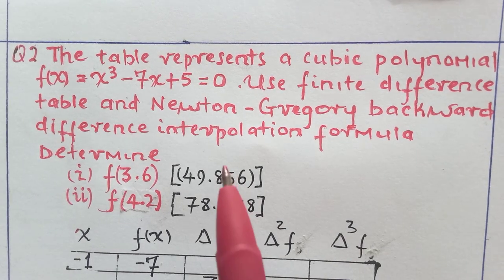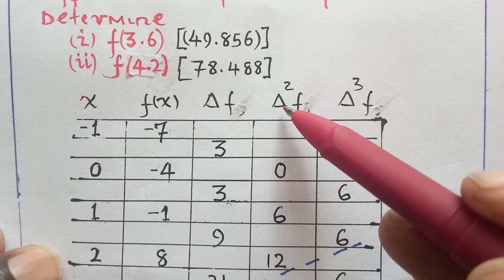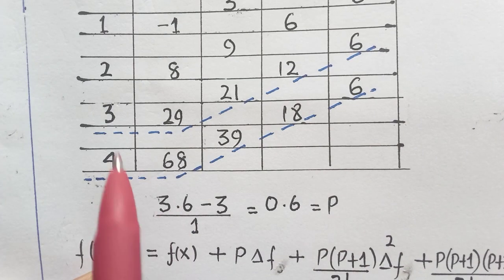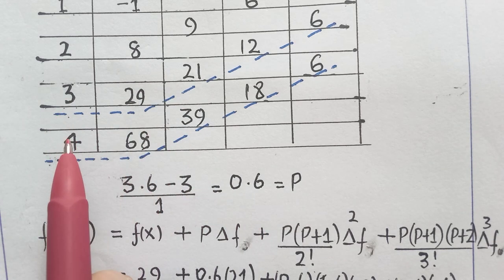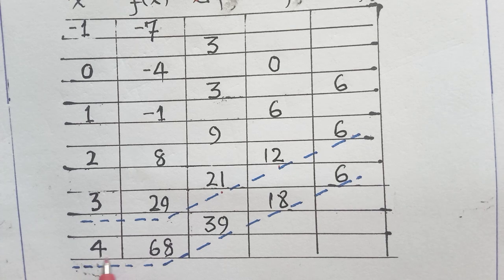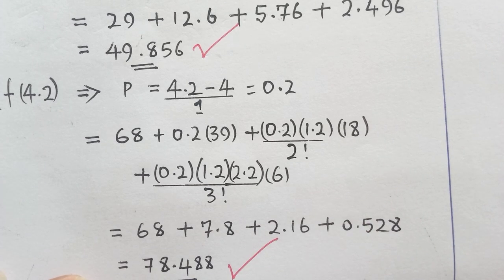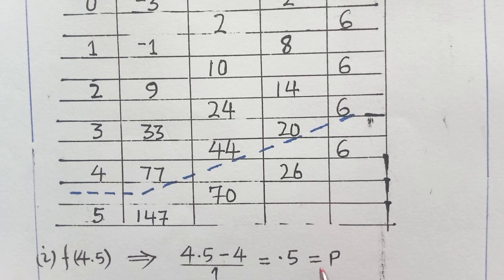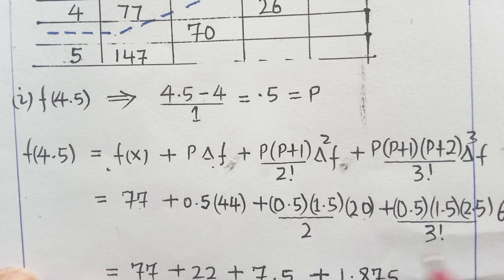Numerical Methods(Newton-Gregory Backward Method)